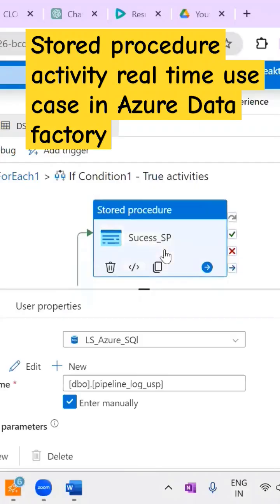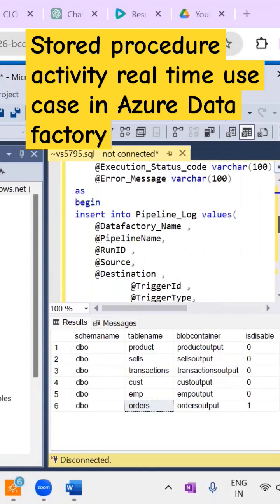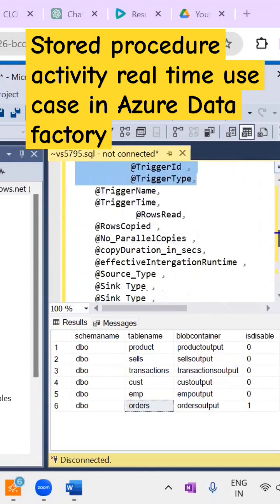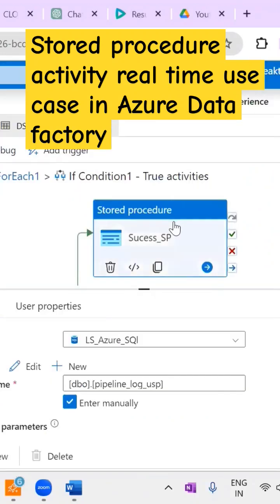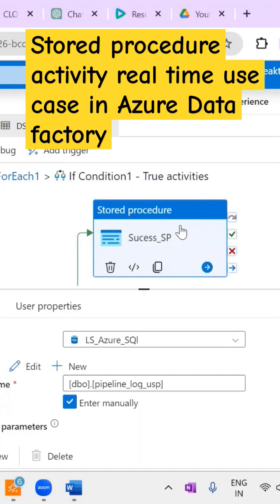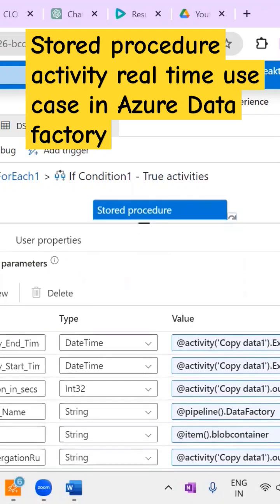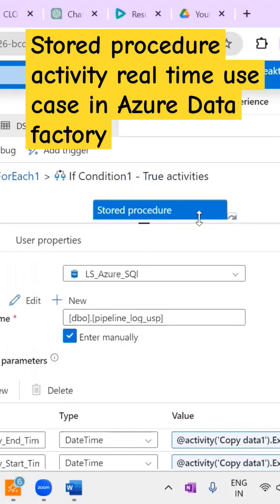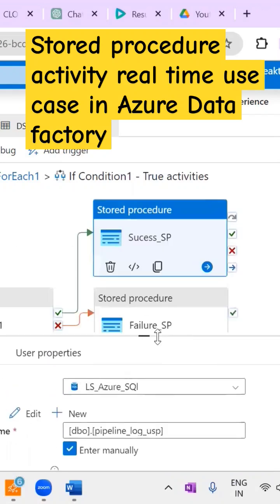6.Stored Procedure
In Azure Data Factory, you can use Stored Procedure activity to execute a stored procedure in a data store or compute service. This is commonly used for data transformation or manipulation tasks. Here's a brief overview of the process:Create a Linked Service:Define a linked service for the database where your stored procedure resides.Create a Dataset:Define a dataset that points to the data you want to use as input or output for the stored procedure.Create a Stored Procedure Activity:In your pipeline, add a Stored Procedure activity.Configure the linked service and dataset associated with the stored procedure.Configure Stored Procedure Settings:Specify the name of the stored procedure to execute.Map input and output datasets if necessary.Debug and Test:Use debug mode to test the stored procedure activity within the Azure Data Factory interface.Monitoring and Logging:Monitor the execution of your pipeline using Azure Monitor and inspect logs to troubleshoot any issues.

Azure Data Factory is a cloud-based data integration service provided by Microsoft Azure. It allows you to create, schedule, and manage data pipelines that can move data between supported supported data stores. Here are some key aspects of Azure Data Factory:Data Pipelines:Data pipelines define the workflow for moving and transforming data from source to destination. A pipeline can consist of activities like data movement, data transformation, and control flow.Activities:Activities are the building blocks of a data pipeline. They represent a unit of work, such as copying data from a source to a destination, running a Hive query, or executing a stored procedure.Linked Services:Linked services define the connection information to the data stores or compute services that your data factory uses. These include Azure Blob Storage, Azure SQL Database, on-premises SQL Server, and more.Data
 Sets:Data sets represent the structure of your data. They define the schema and location of the data, whether it's in a file or a database table.Triggers:Triggers define when a pipeline should be executed. You can set up triggers to run pipelines on a schedule, in response to an event, or based on external factors.Integration Runtimes:Integration runtimes define the compute infrastructure where data movement and transformation activities run. Azure Data Factory supports Azure, self-hosted, and managed private integration runtimes.Data Flow:Data Flow is a cloud-based data transformation service that allows you to visually design, transform, and aggregate data at scale.Monitoring and Management:Azure Data